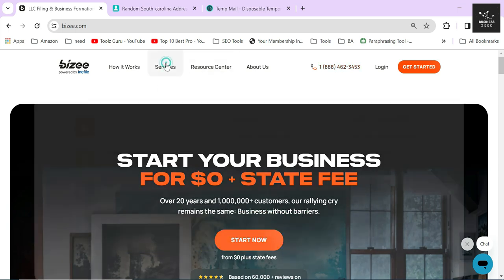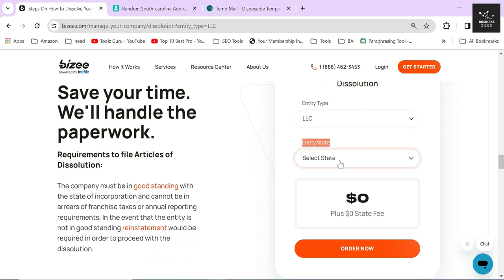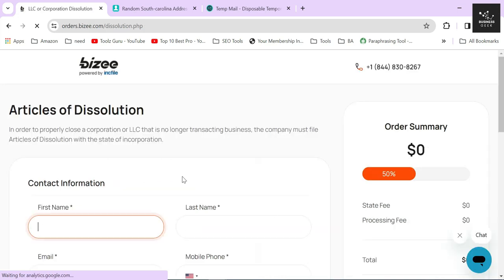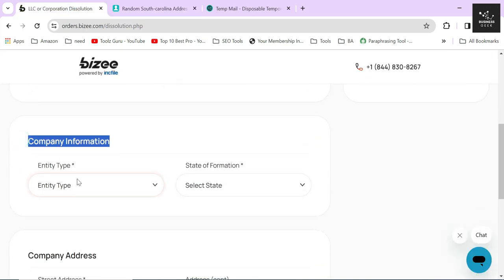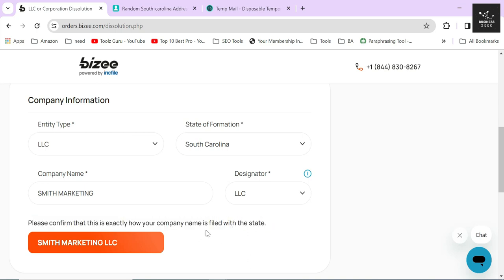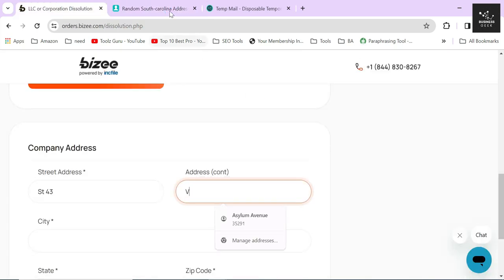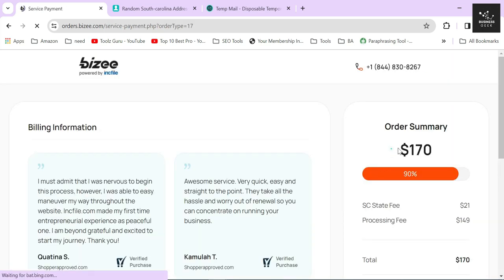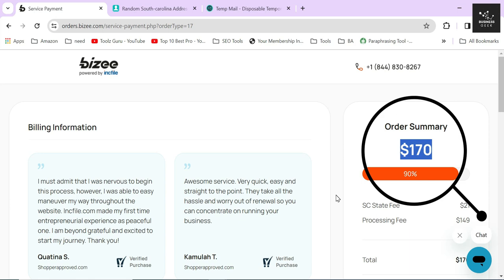How to Dissolve, Close or Terminate an LLC Business in South Carolina (2026) Articles of Dissolution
In this video, I showed How to Dissolve, Close, or Terminate an LLC Business in South Carolina Online in 2026, Step by Step.

To dissolve your South Carolina LLC via SOS, you submit the completed form of Articles of Dissolution for Limited Liability Company to the South Carolina Secretary of State, Business and Commercial Services (BCS) by mail or in person. You cannot file articles of dissolution online. Make checks payable to the South Carolina Secretary of State.

How do I dissolve an LLC in South Carolina?
How do I reinstate a dissolved LLC in SC?
Do I need to renew my LLC every year in SC?
How do I remove a member from an LLC in South Carolina?
How much does a LLC cost in SC?
How do you dissolve an LLC in SC?

Llc dissolution south carolina form
how to file articles of dissolution in south carolina